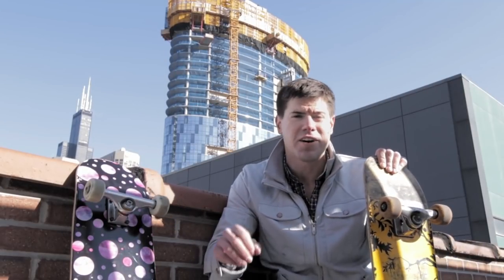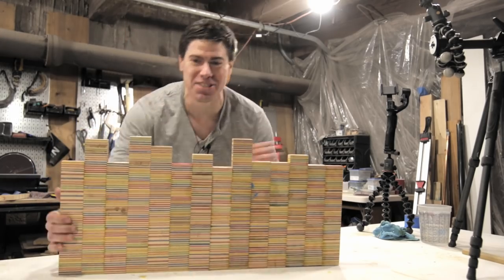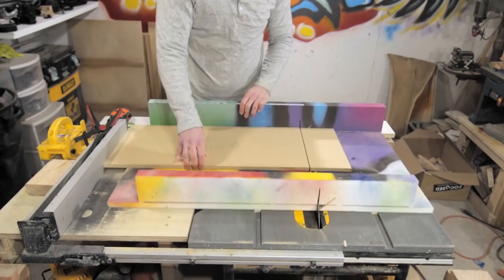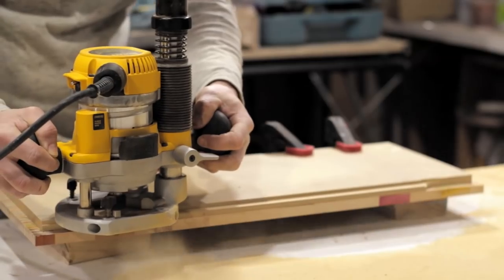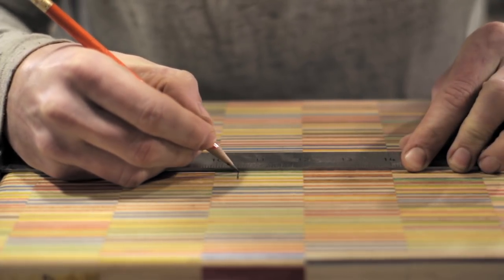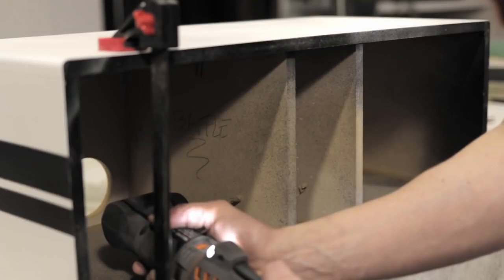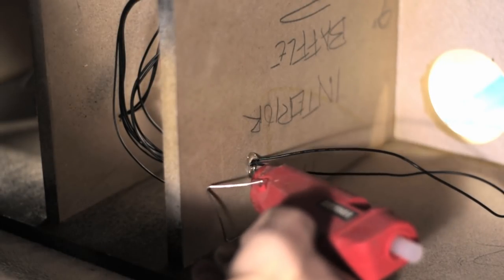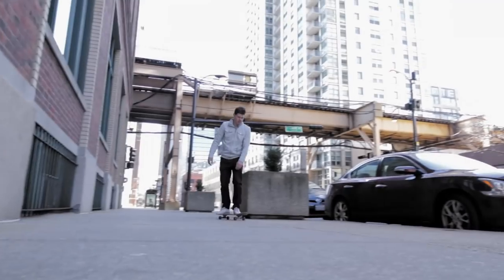DIY Recycled Skateboard Speaker || portable bluetooth boombox build tutorial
In this video, I show how to make a portable bluetooth boombox from twice recycled skateboard wood.  I managed to use every part of the skateboard in this DIY speaker build. The front panel is formed from reclaimed skateboard wood, the handle of the speaker is made from skateboard trucks, and the feet are made from skateboard wheels and bearings.

I used Dayton Audio kit parts for the electronics.  It has a 2x50w Bluetooth amp, which is driving two Tang Band 5” W5-2143 full range speaker drivers.  It is battery powered, with great battery life, and most importantly, sounds amazing!

SPEAKER PARTS USED IN BUILD

• Cable Kit (on/off. Volume, line input)
• Skateboard Wheels
• Female Power Jack (no solder)
• Sanding Sealer to prep MDF for paint

A huge shout out to KIRBY MEETS AUDIO for his help in designing the speaker enclosure and selecting the Tang Band drivers.  His channel has a wealth of information on speaker design and speaker building, and his video production is top notch.

Also, a big thanks to FOCUSED SKATEBOARD WOODWORKS for sending me their offcuts and making this build possible.  Check them out!

• My favorite solder
• Quality Soldering Iron
• Blue Soldering Mat

WOODWORKING TOOLS
• Cordless Nailer
• Ridgid Cordless Router
• 90 Degree driver / oscillating saw
• Hole Saw Kit
• RZ dust mask
• Bosch 18V cordless circular saw
• Bosch 18V cordless Drill & Impact Driver Kit
• Dewalt Table Saw w/ 32” Rip Capacity
• Japanese Flush Cut Hand Saw
• Dewalt 12” Miter Saw
• Forstner Bits

CAMERA GEAR I USE:

• Dustsealed DSLR
• Wide Angle Lens (15-30mm f/2.8)
• 35mm f /2.0 lens
• Cheap, but AWESOME 50mm lens
• 100m f/2.8 Macro lens
• Go Pro Hero 6
• Smartphone Gimbal